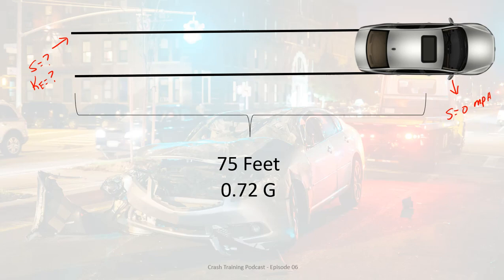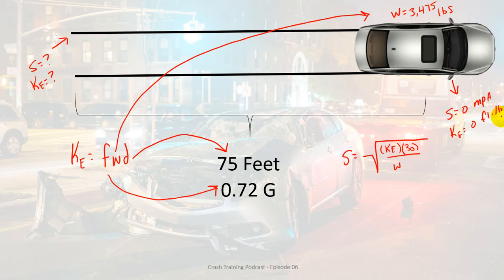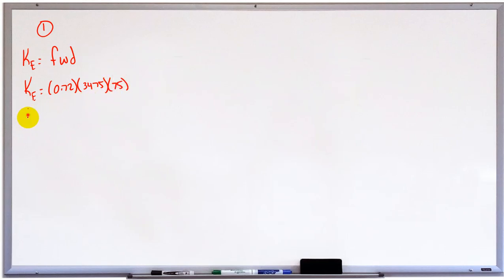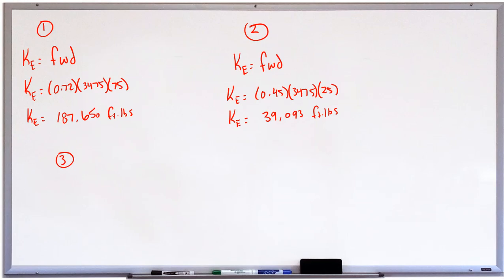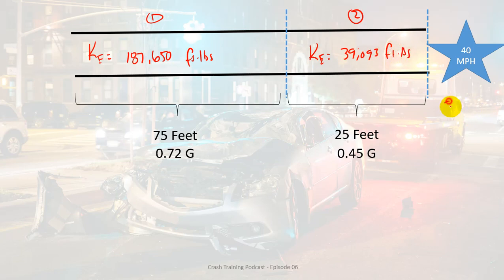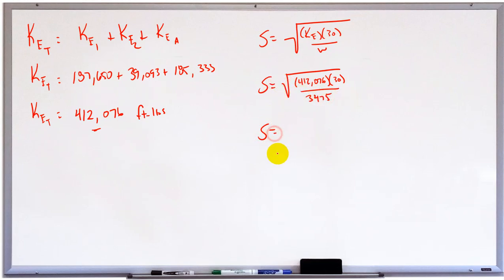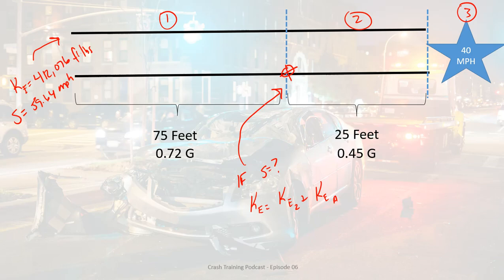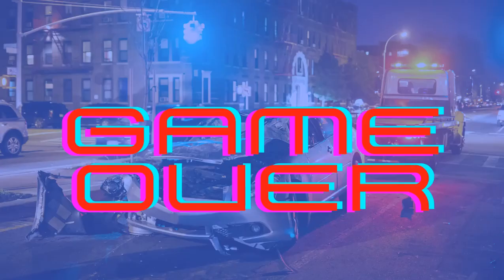Crash Training Podcast Episode 06 - Energy Added; Not Combined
In episode number 06 of the Crash Training Podcast we are going to revisit the multi-surface slide to airborne from episode number 05, and explore a much easier method of calculation using kinetic energy.